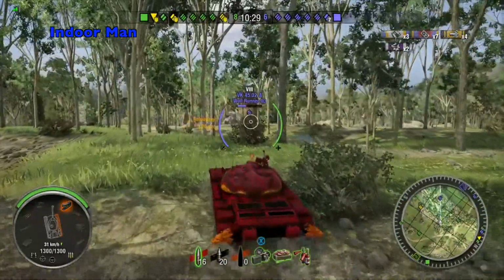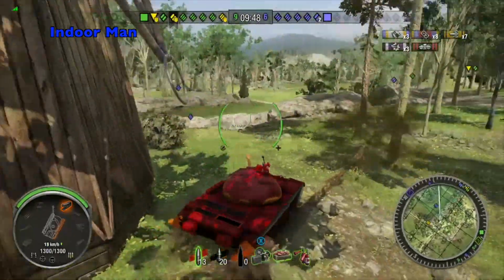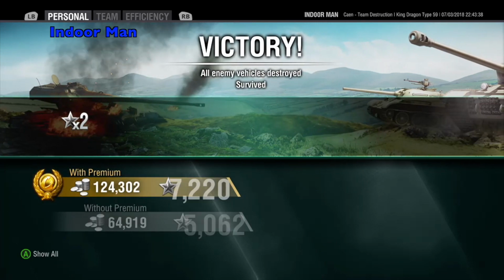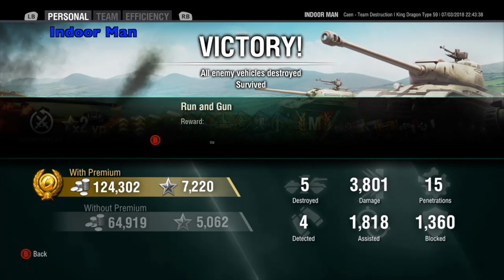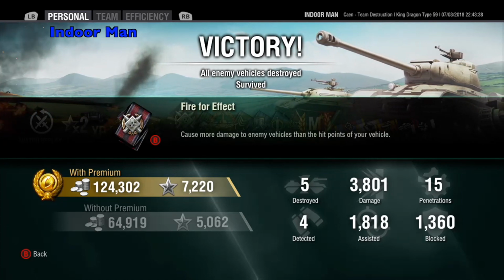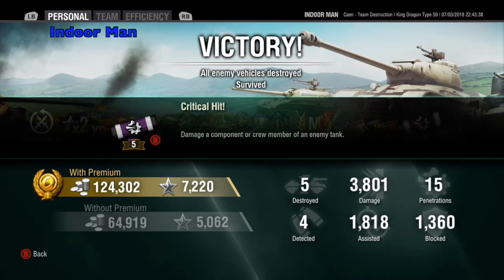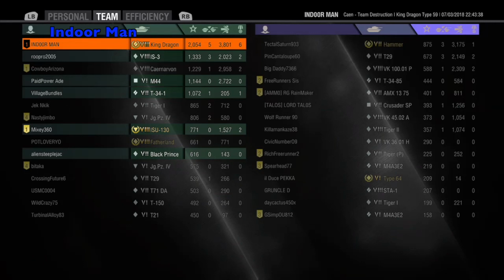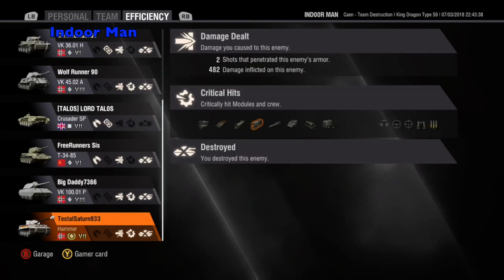Training a New Crew with the King Dragon Type 59 WOT Console | Indoor Man Gaming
Greetings fellow tank commanders, in this video I am sharing a World of Tanks Console game I played with the King Dragon Type 59. This is a tier 8 Chinese premium medium tank with regular matchmaking. In this game, I earn 2k Base XP while training up a new Chinese crew.